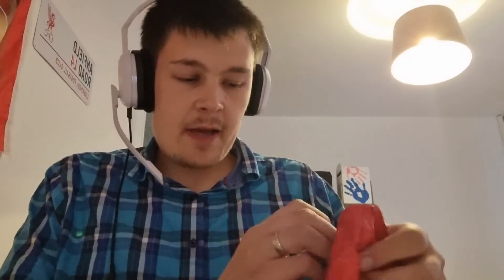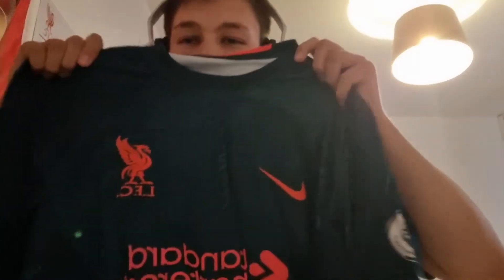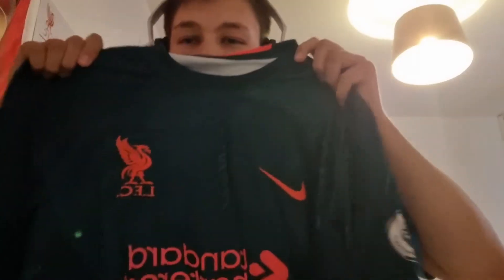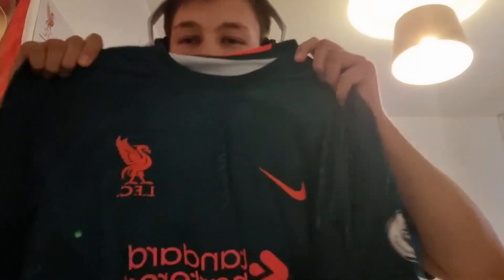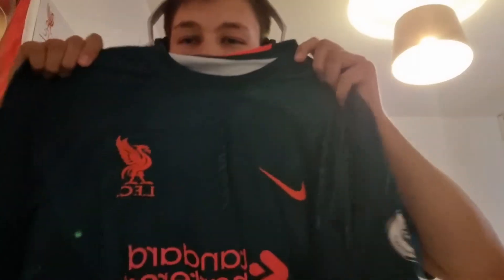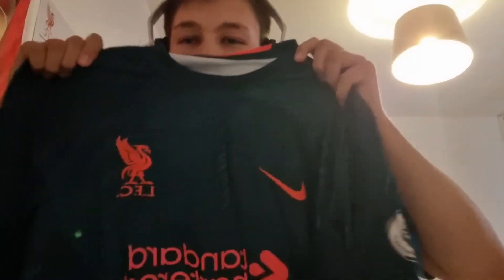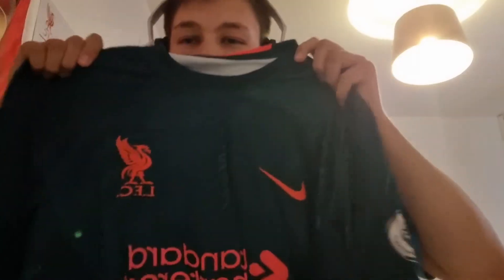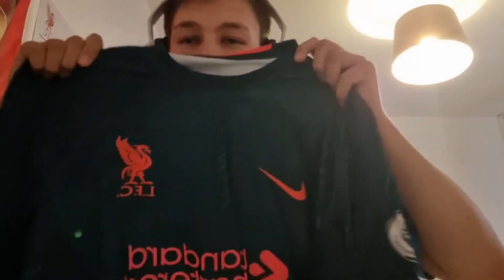LIVERPOOL FC 22/23 XL Nike 3rd Kit Unboxing!!!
Hello and welcome back to The Doug Out Football Channel

I am back with an unboxing of the 22/23 Liverpool FC 3rd Kit! I tell you my thoughts about the new 3rd kit, why I got it and can you guess who I got on the back of my top?

Also let me know if you are getting this 3rd kit !!!

YNWA

The Doug Out Football Channel is a football based channel that will bring you Premier League News, Premier League Predictions and Liverpool content including Match Previews, Match Reviews,Transfer News and breaking news stories. We will also bring you Scottish Football Content and Champions League content including Predictions too. Also we will do some live streams including guests from all over the football community and everyone is welcome on the channel.

Keep up to date with everything that ranges from Premier League to Liverpool content to Scottish Football and Champions League too.